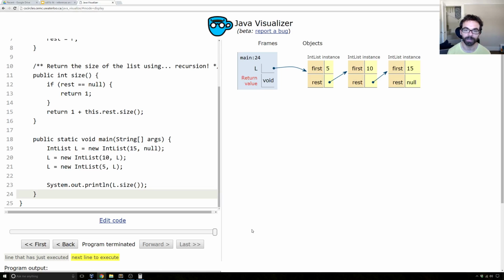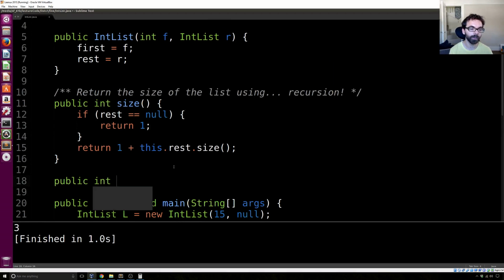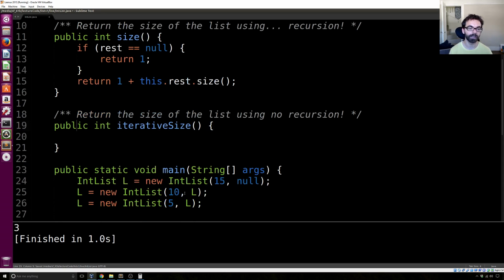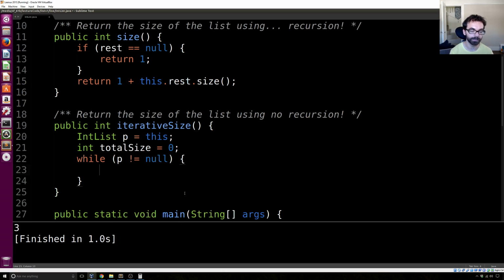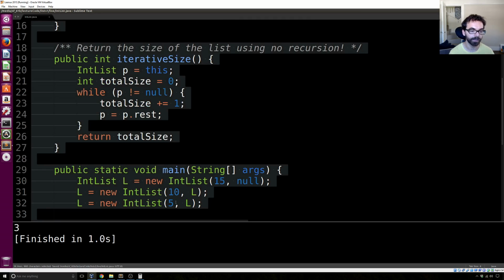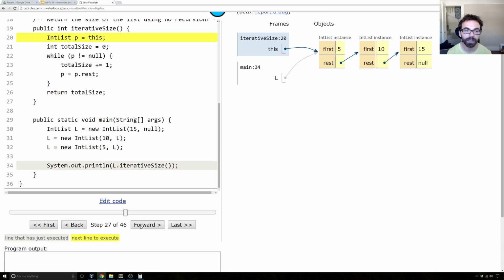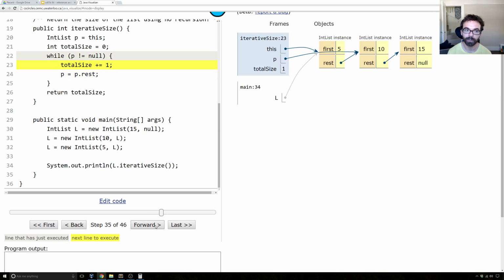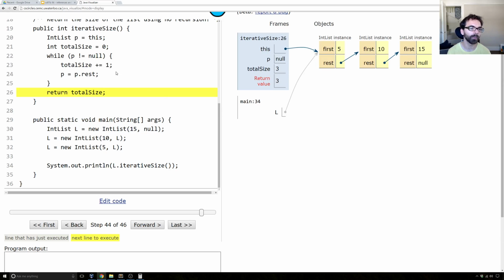[Lists1, Video 9] IntList iterativeSize